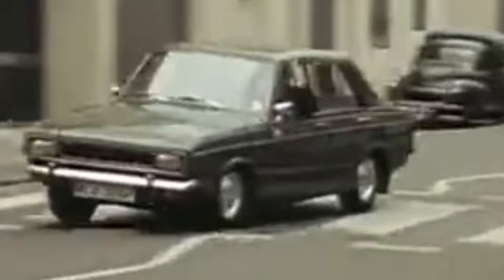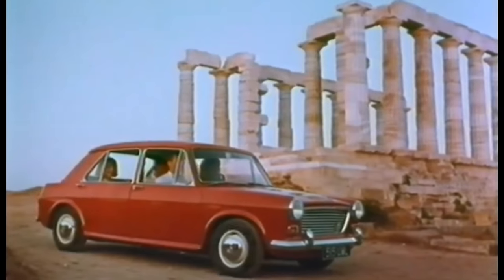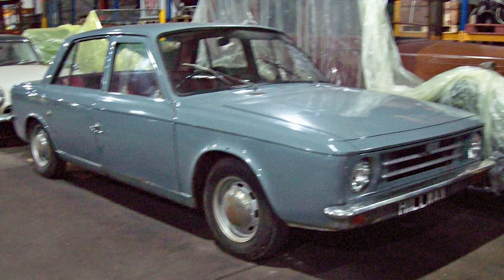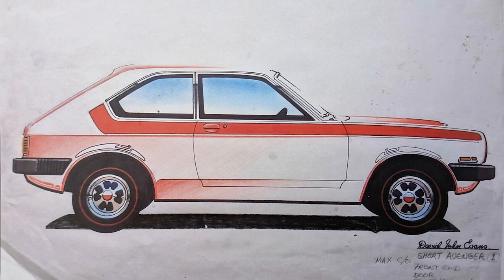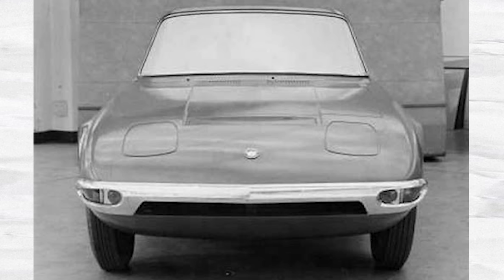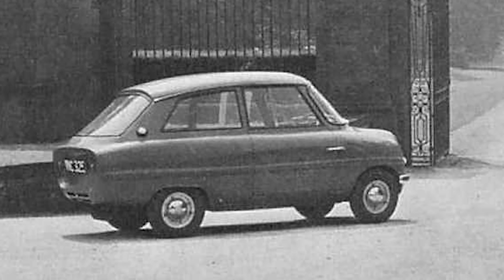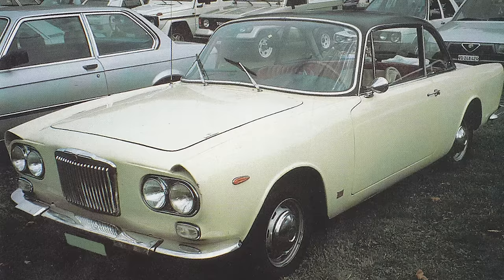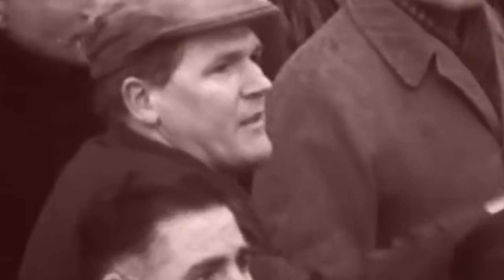The LOST ROOTES GROUP PROTOTYPES! - Hillman Swallow, Capri Beating Avenger, Zimp And MORE!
In this video we explore one of the most incredible collapses of a major car company the Rootes Group which was once Britain's second largest car manufacturer. I show you some of the most amazing lost prototypes that were created by the company with incredible cars like Hillman Swallow, Avenger Coupe to revial the Capri and more! The Zagato Zimp and Sunbeam Venezia are also featured in this video.

I give you a history of how this empire began and how it ended including the Hillman Minx, Hillman Avenger, Hillman Imp, Audax Cars, Singer Vogue, Singer Gazelle, Humber Hawk, Humber Sceptre and more!

I have credited where possible these works are transformative.

Sources Table to be published in comments shortly:

Credits:

AROnline - Avenger Coupe, Liftback, Swallow and Slug
Practical Classics - Zagato Zimp
Imps4ever - Rootes Asp

If you'd like to read more my sources are linked below